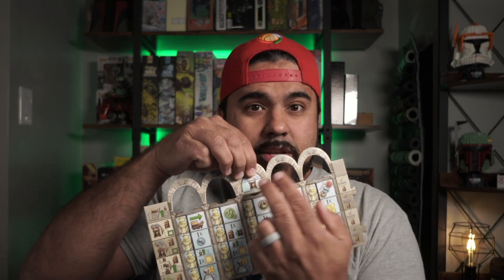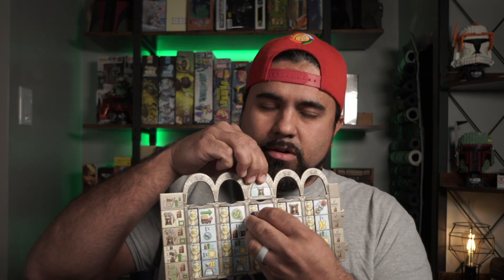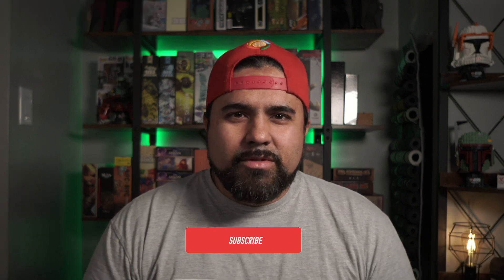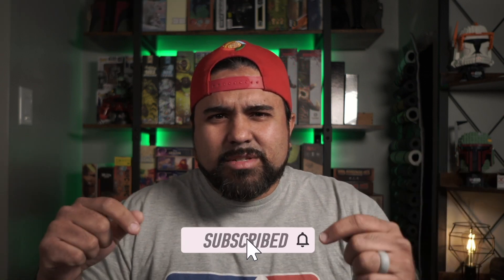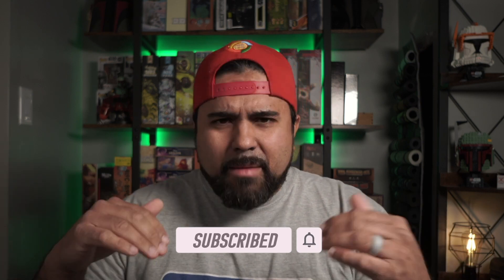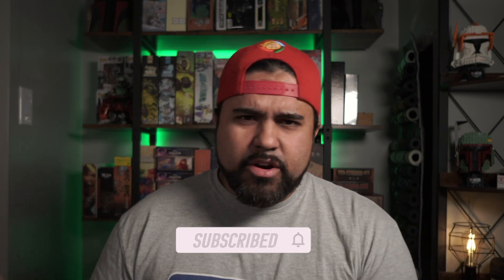Monasterium Deluxe - Kickstarter First Impressions Video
Jazz takes a looks at Monasterium, a Kickstarter from Emerald Games. This 2020 game is getting the Deluxe treatment. Monasterium is a Euro game that features dice drafting, area control, and action selection all in one.

Player: 2-4
Time: 60-120min
Ages: 12+

Link to the Kickstarter Campaign page: The campaign launches November 14, 2023

Time Stamps:
0:00 - Introduction
01:00 - Overview and Thoughts
07:47 - Closing

Some more in depth gameplay and Review